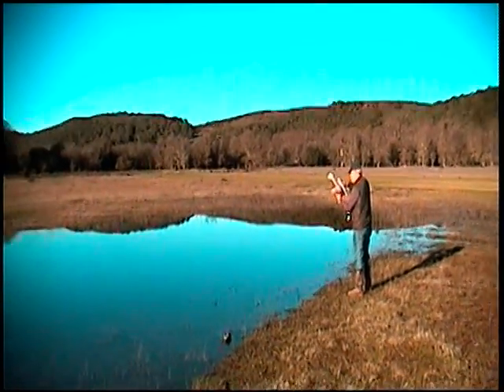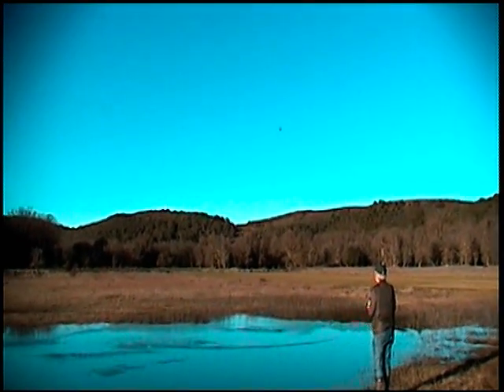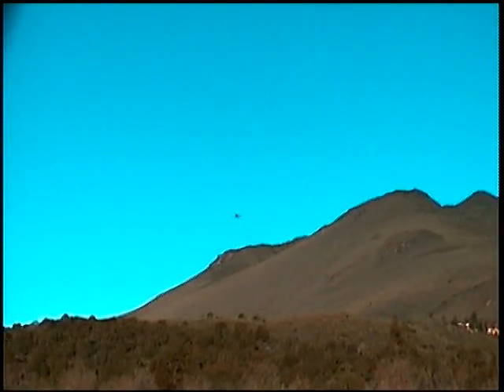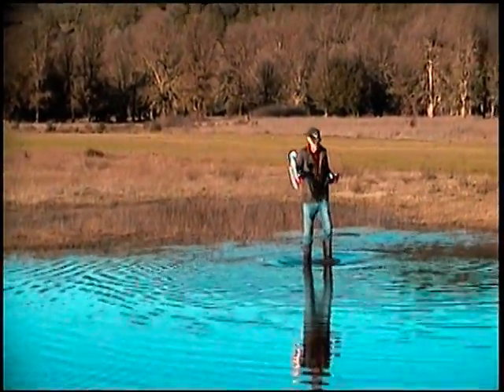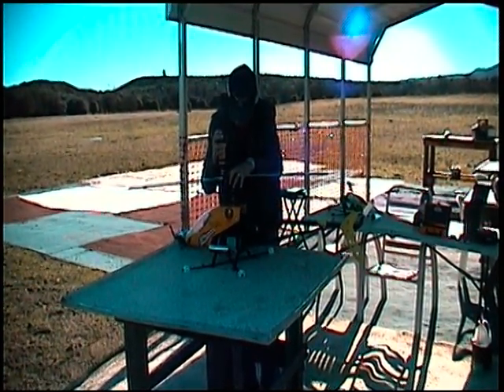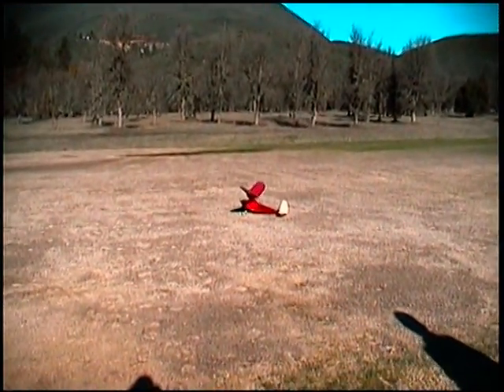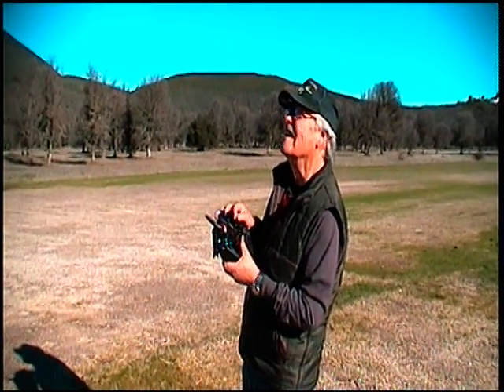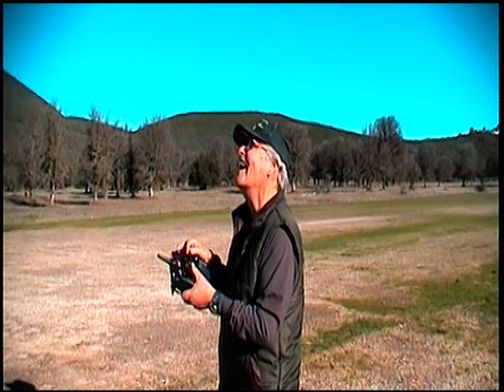Carbon Cub & Playboy 22 Dec 2014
Dec 22, 2014 Jack Tatum flew his Carbon Cub on floats at Jay Carey Field. This was Jack's first time flying anything on floats and took advantage of a large pool of water left by the rains that is not normally there. He also flew his Playboy. Scott Drew, who did the narration, also took the video.